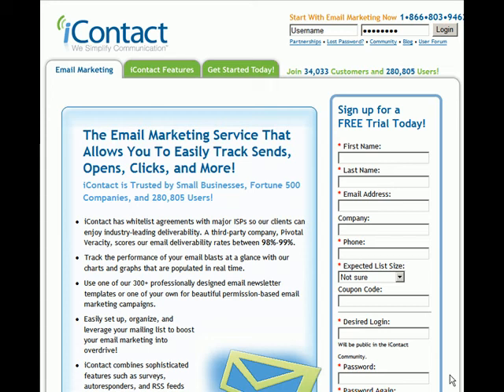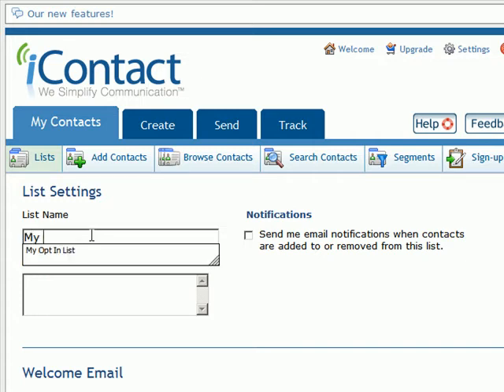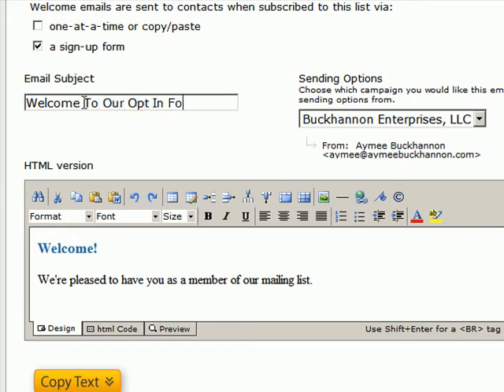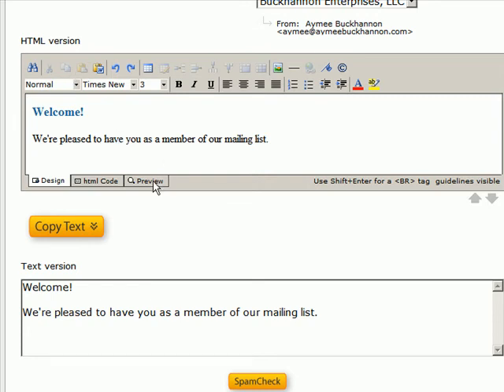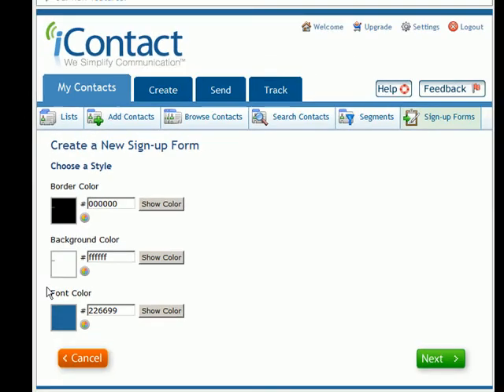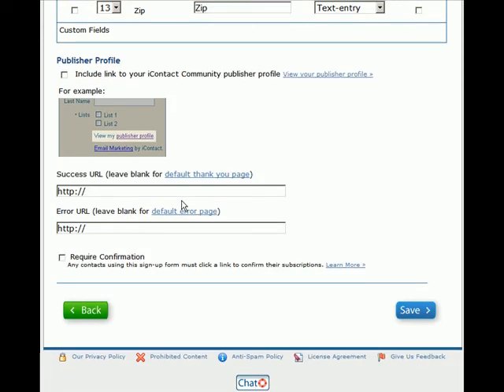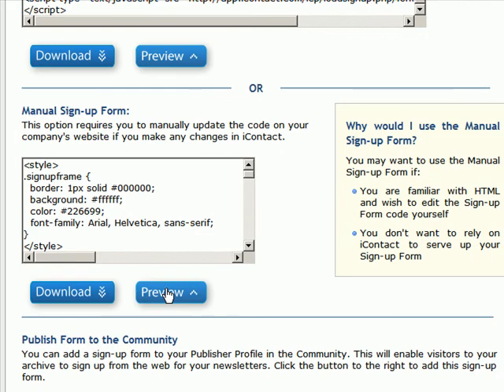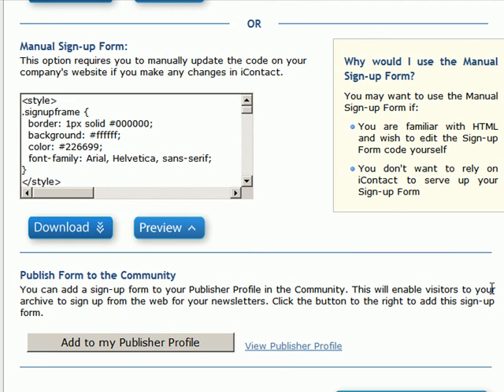How to create a form for your website: icontact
Tutorial on how to set up a list with icontact and then generate a form script to add to your sites. email marketing/autoresponders.